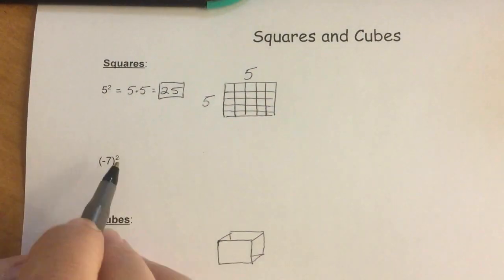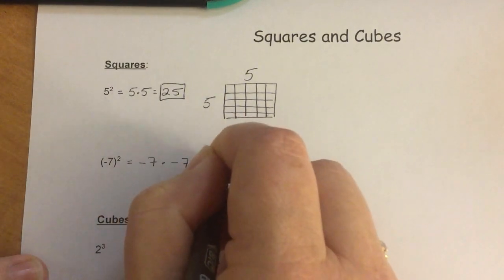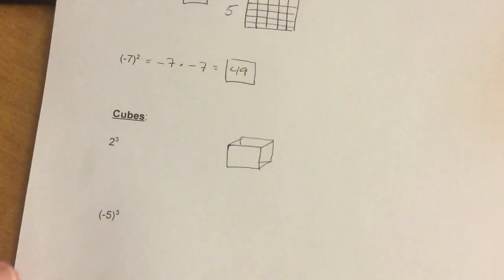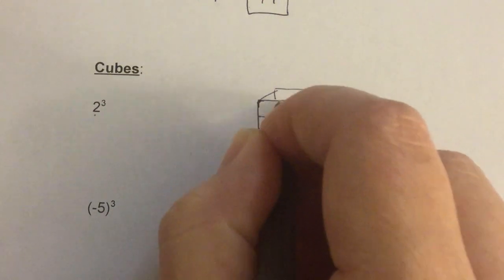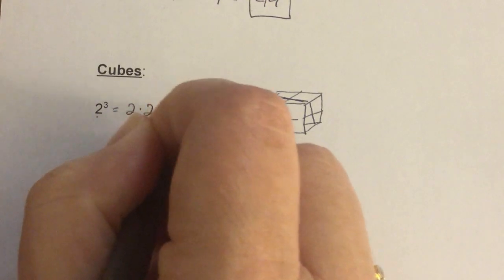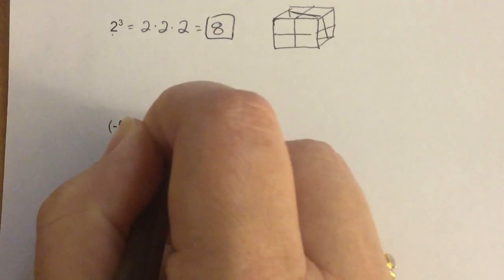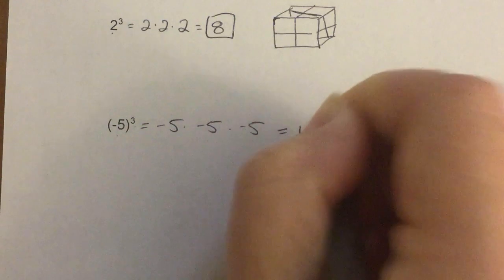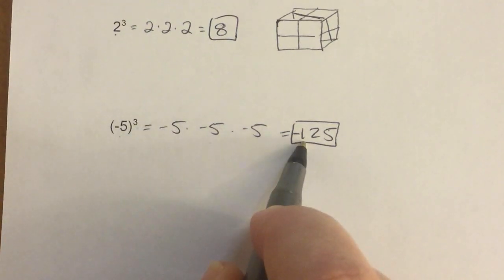Squares and Cubes